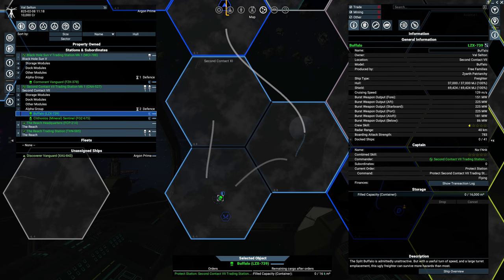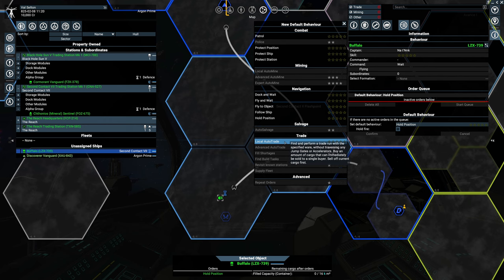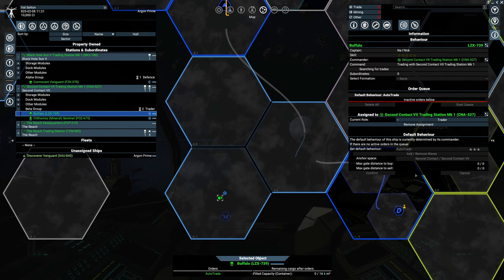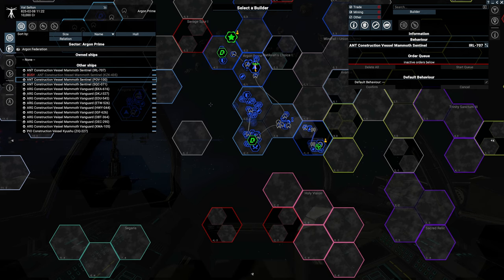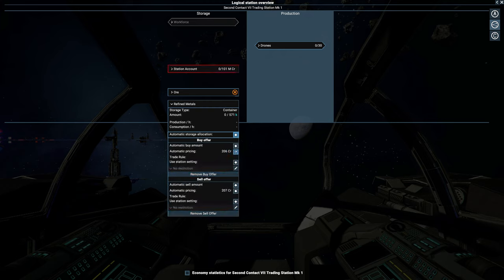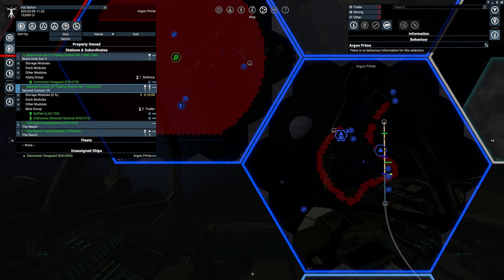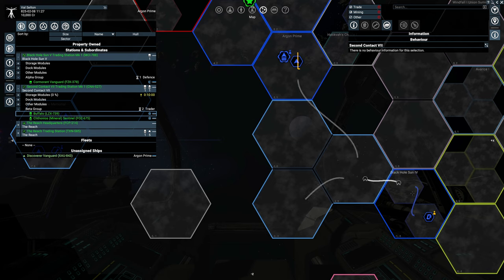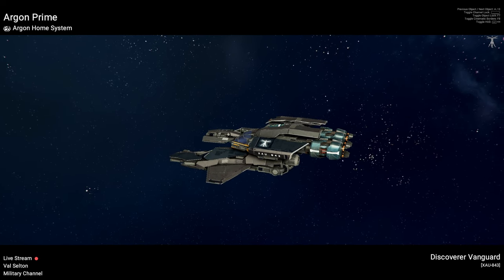X4 - 6.0 - Trading Station Relays explained - Guide video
In this video I give my personal opinion and thoughts on the use of stations as relays and trading points and a little look into how to set it up!